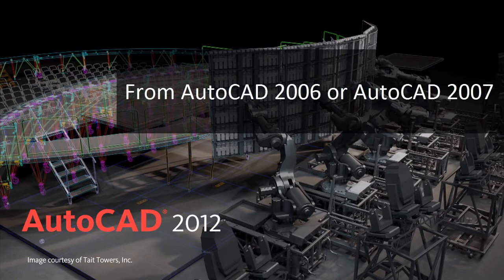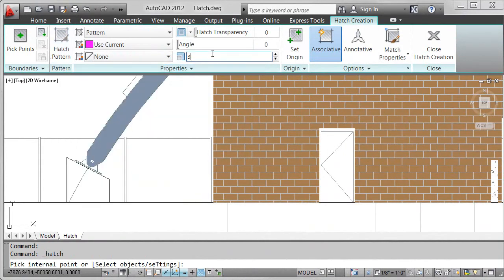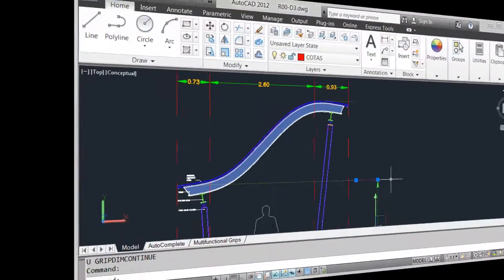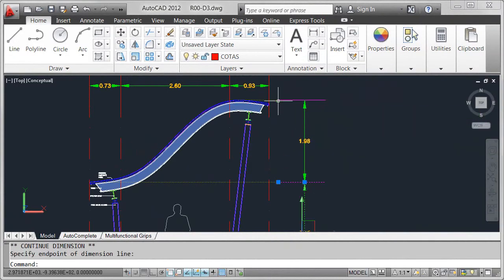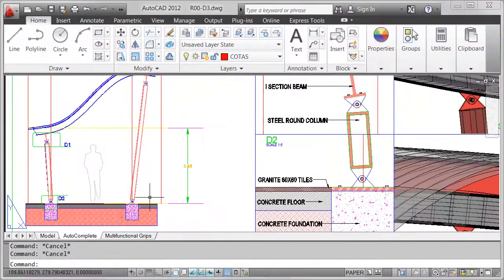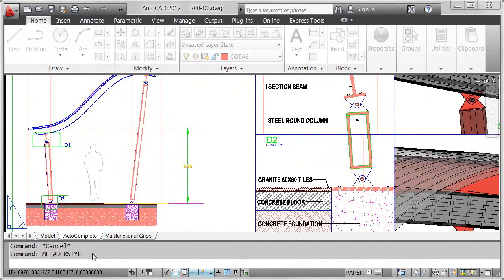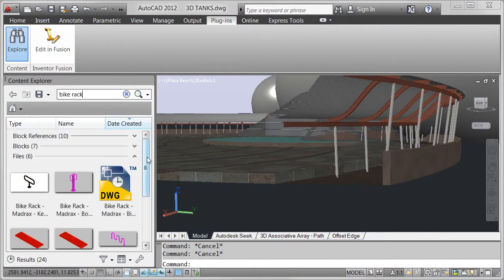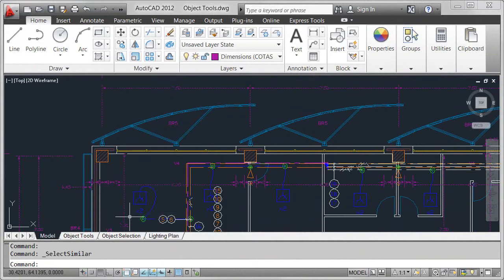User Interface Enhancements from AutoCAD 2006/2007 to AutoCAD 2012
Modern user interface enhancements enable you to interact with the software, and your designs, more efficiently. Here are just some of the tools you'll want to try.